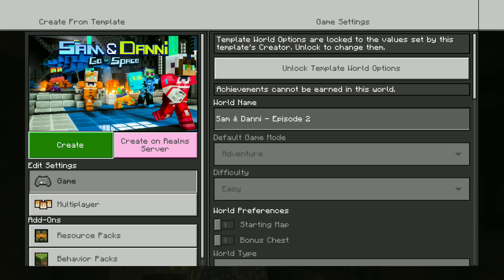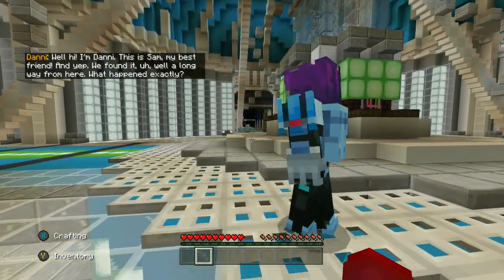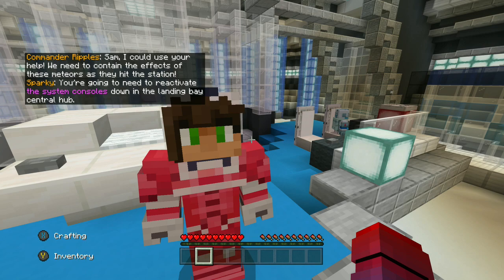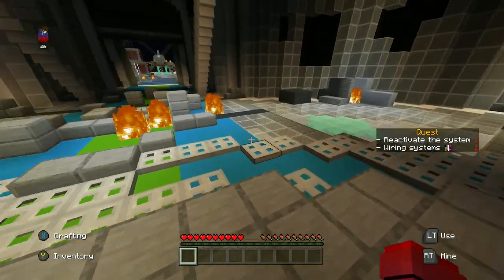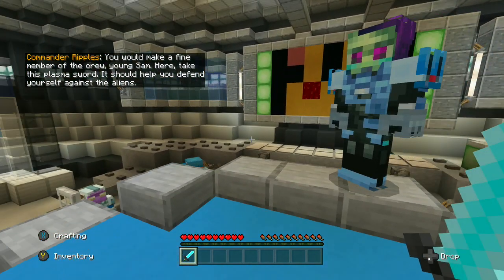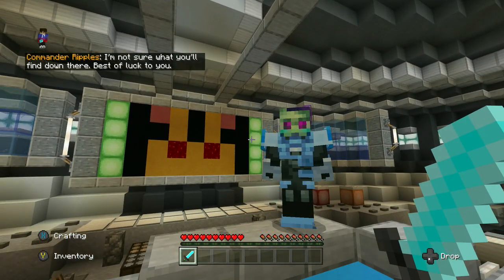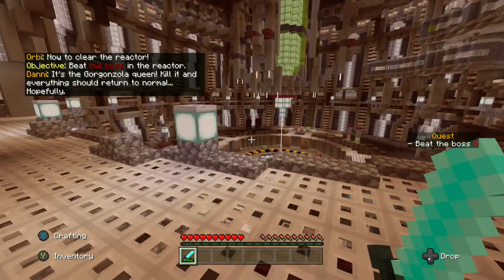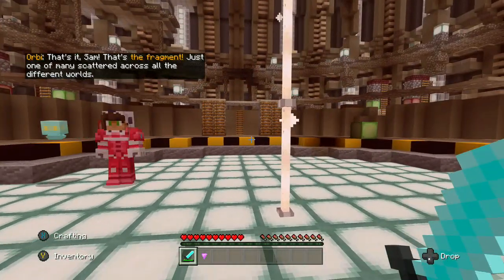Minecraft Sam and Danni Episode 2 Go to Space